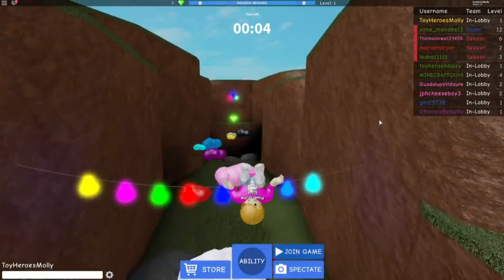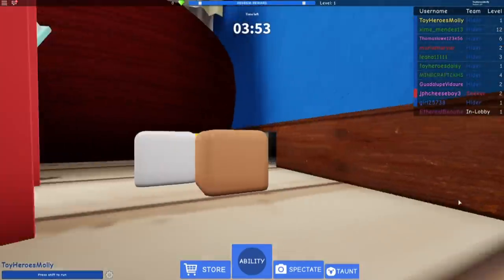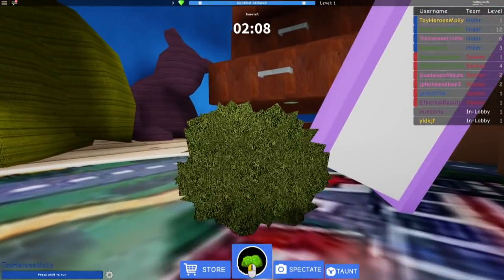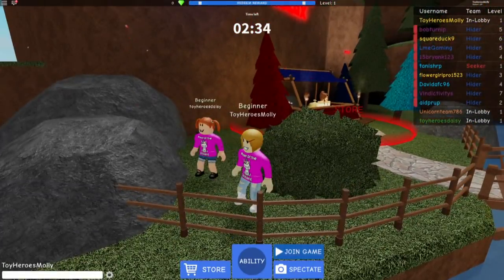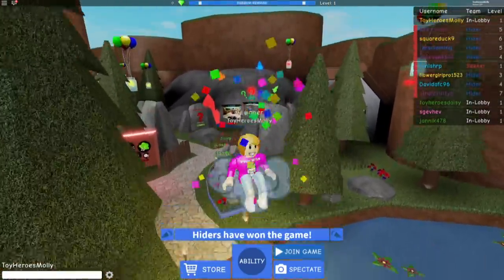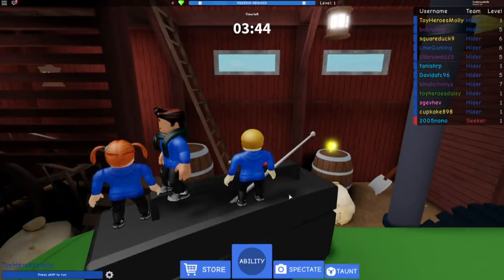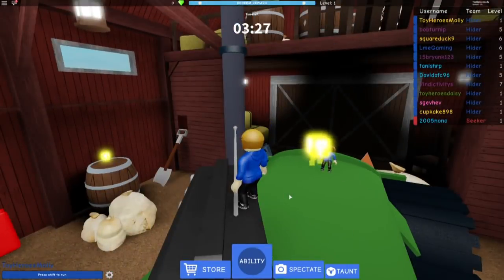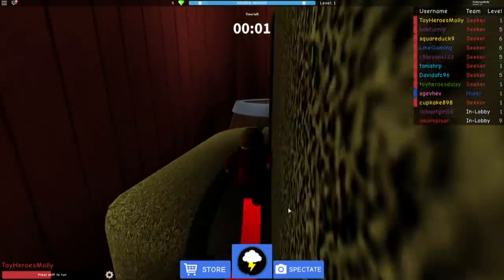Roblox Hide N Seek With Molly And Daisy!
What is roblox? Roblox is a game where people of all ages can create, interact, & game. By participating, members can earn special badges as well as robux.